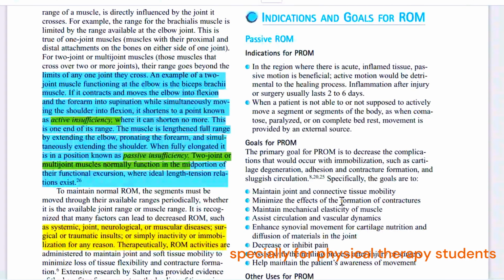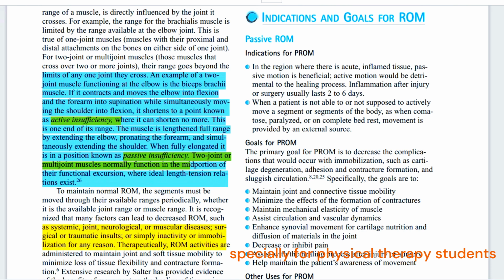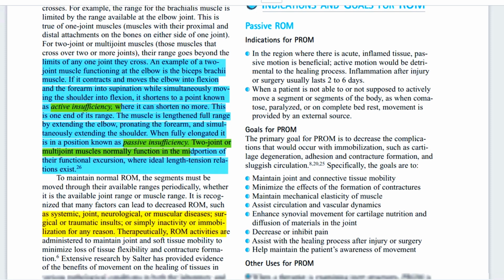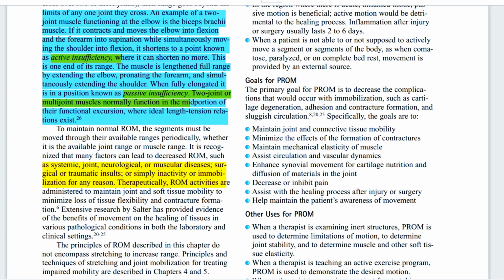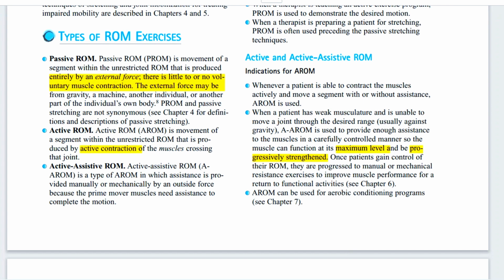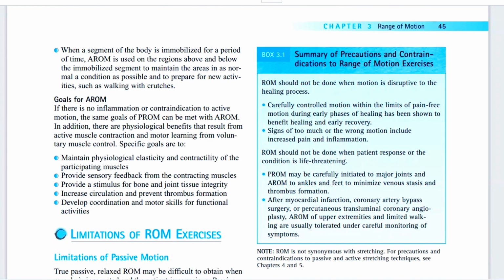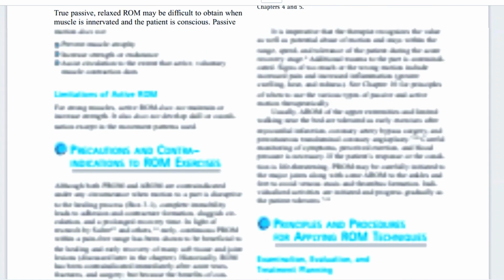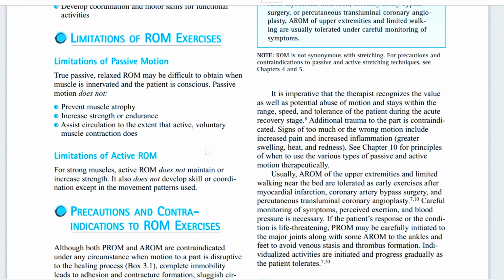Indication and limitations of ROM exercises | CH #3 | THERAPEUTIC EXERCISE | PT 3 | English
In this video, we are going to see the FAST REVIEW PART 3 *(Kisner)*
 *Indication and limitations of ROM exercises*

💢 00:00 Introduction
💢 00:15 Indication and limitations of ROM exercises
💢 16:18 Thanks for watching